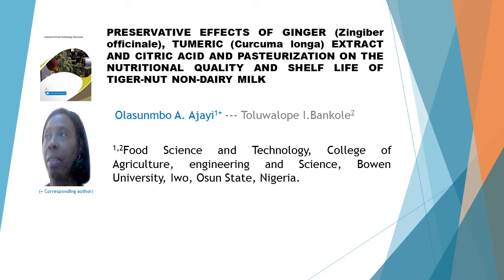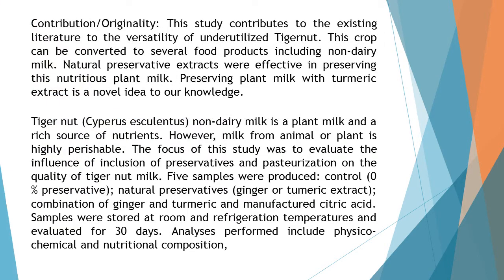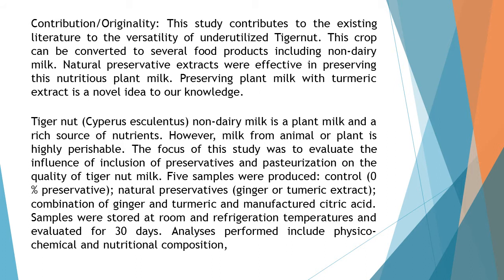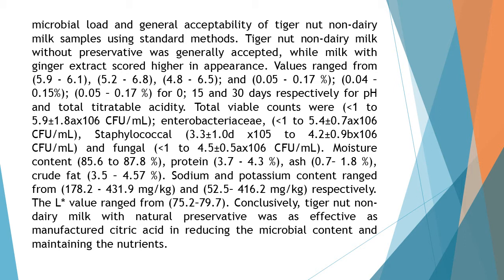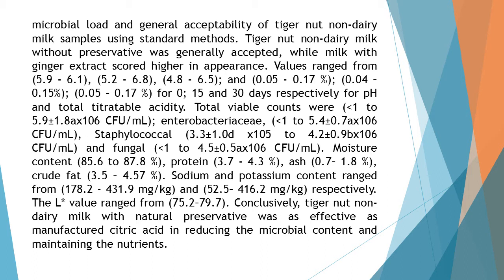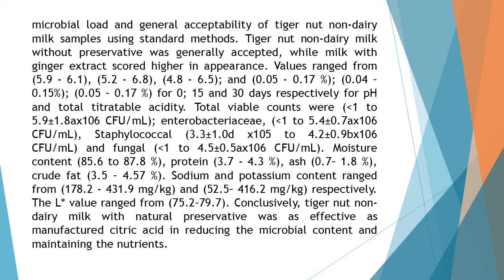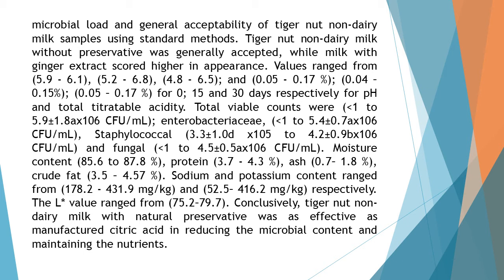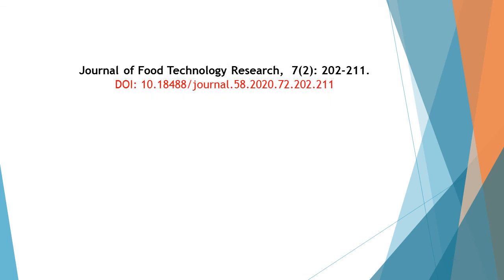Preservative Effects of Ginger Zingiber officinale, Tumeric Curcuma longa Extract and Citric Acid an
Preservative Effects of Ginger (Zingiber officinale), Tumeric (Curcuma longa) Extract and Citric Acid and Pasteurization on the Nutritional Quality and Shelf Life of Tiger-Nut Non-Dairy Milk